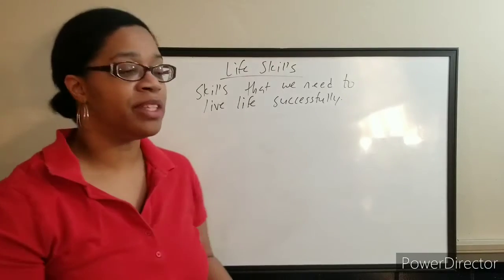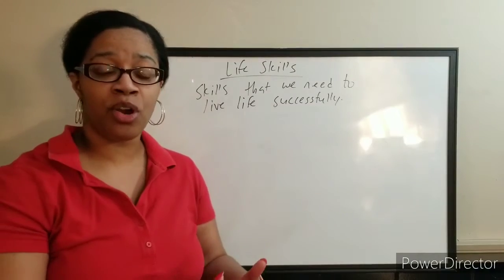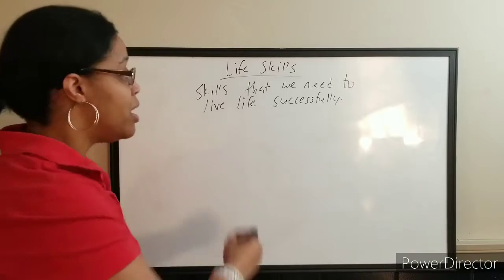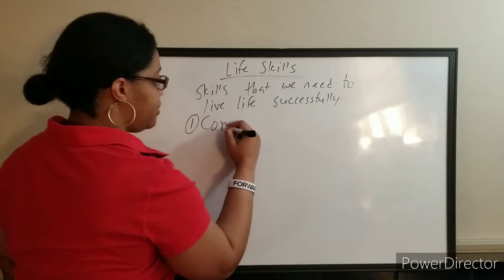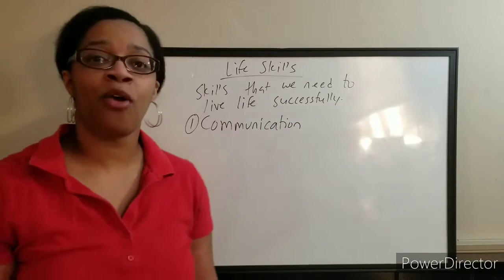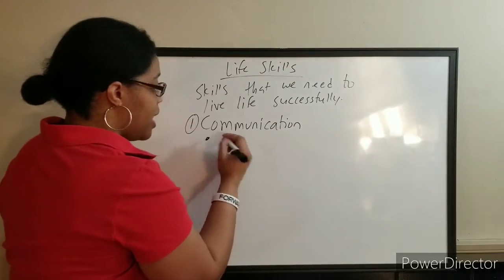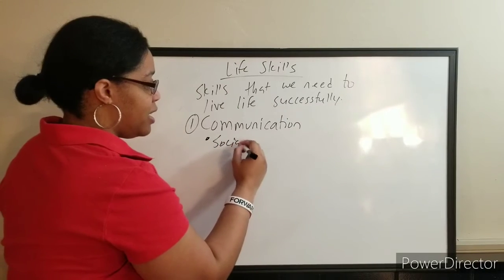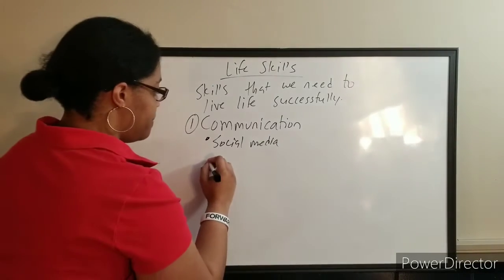Life Skills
Communication: Email